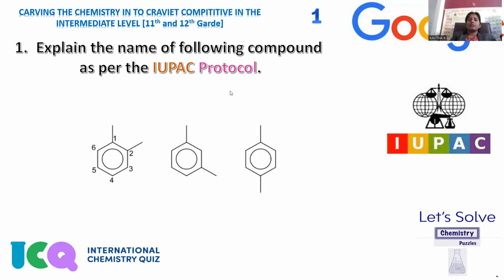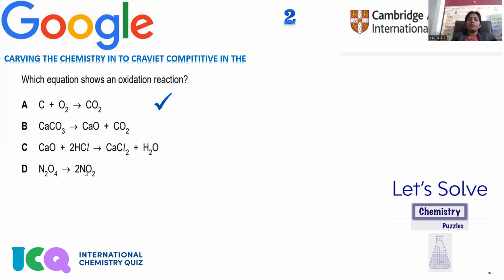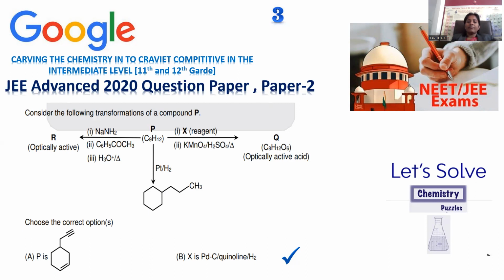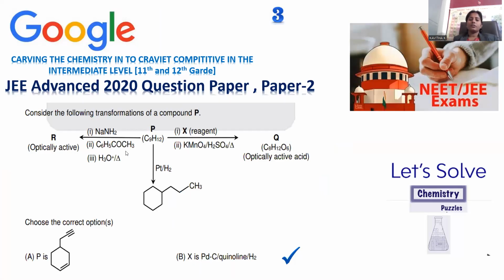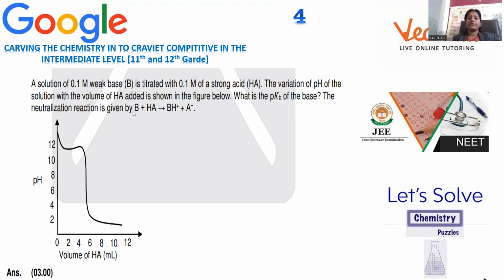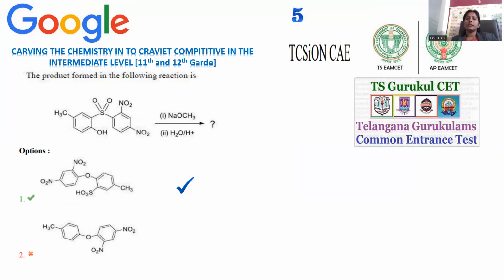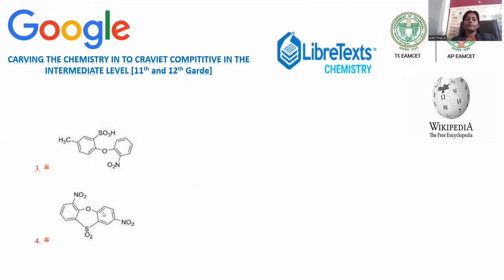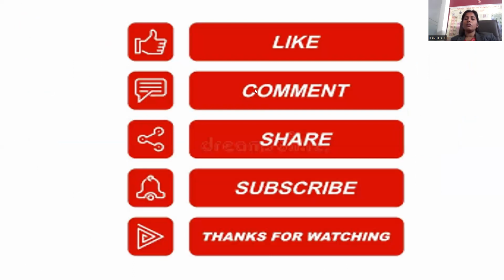INTERMEDIATE CHEMISTRY FOR ENTRANCE AND COMPITATIVE EXAMINATIONS